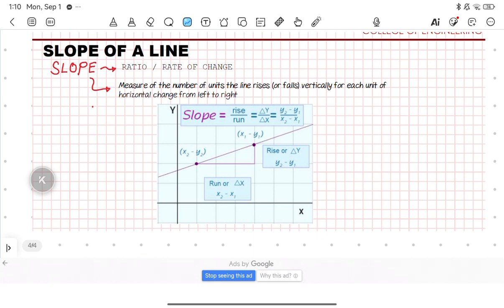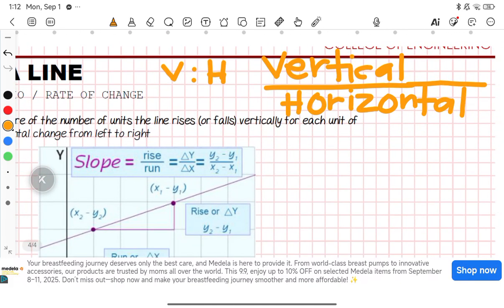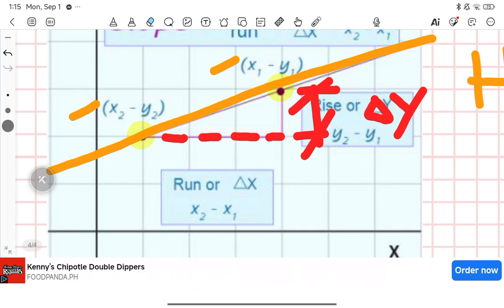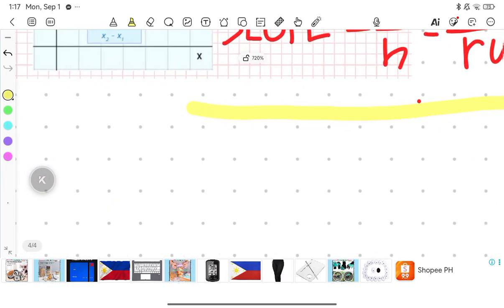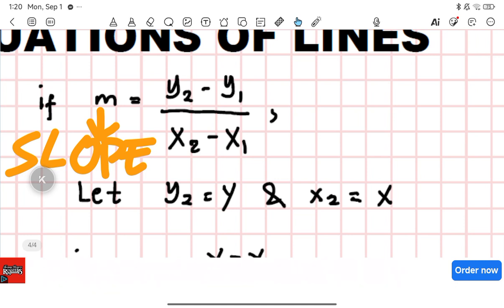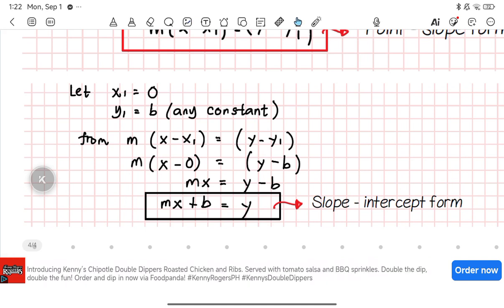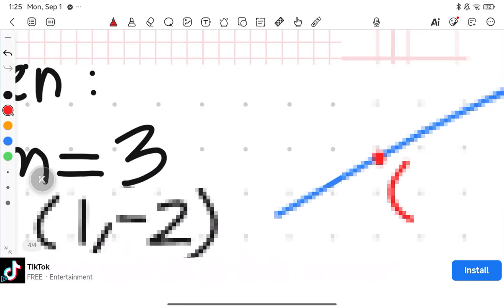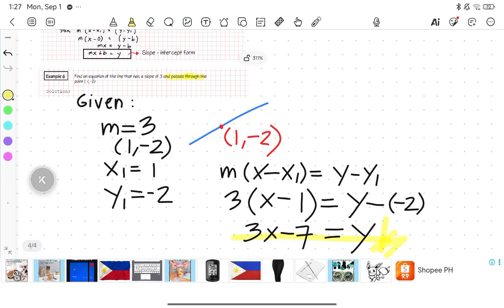Diff Calc (Slope)